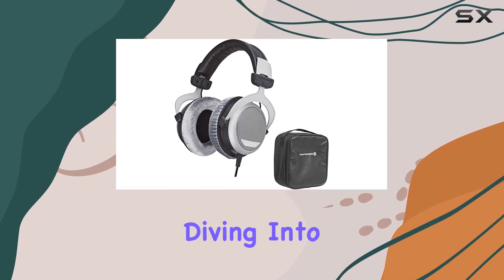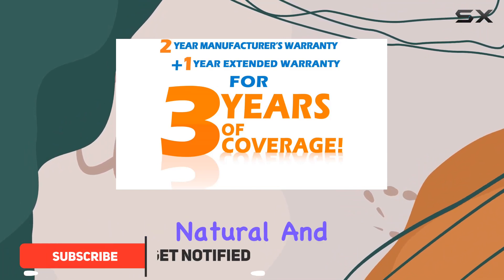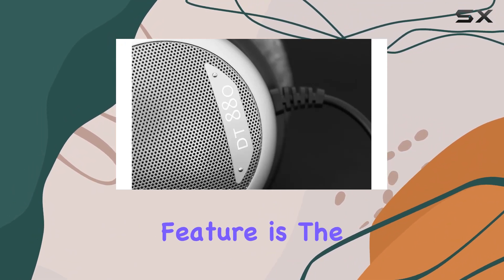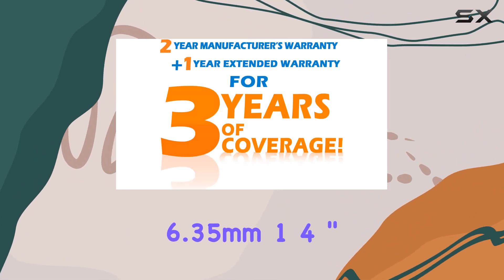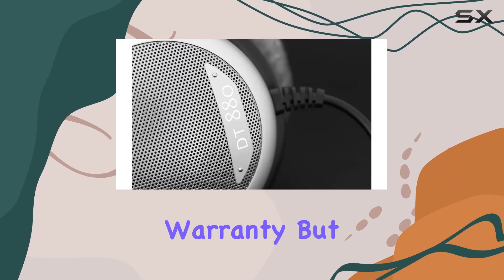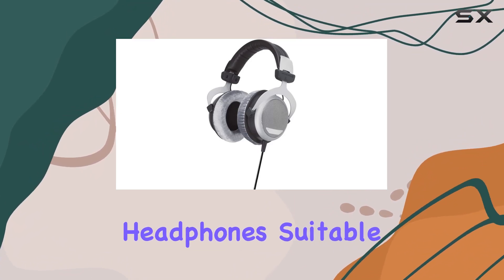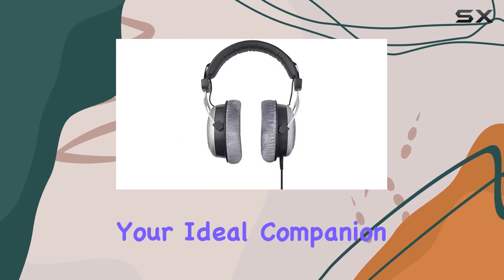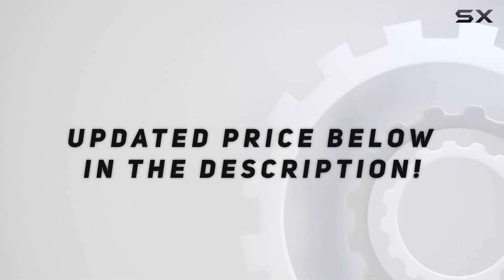Beyerdynamic DT 880 Premium Edition 600 Ohm Headphones - In-Depth Review and Impressions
0:00 Intro
0:06 Review

Things that we mentioned in this video:
beyerdynamic DT 880 Premium : B0863DH88L